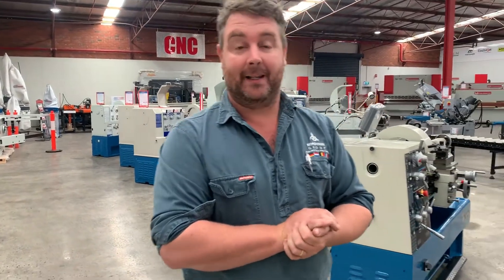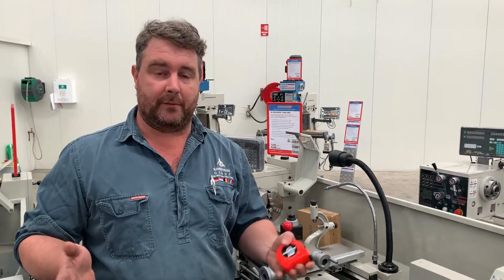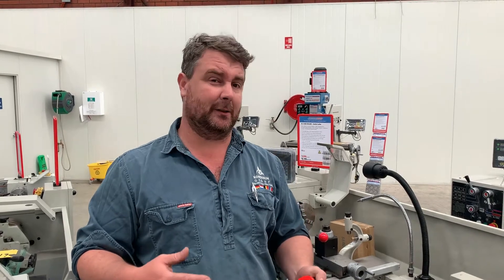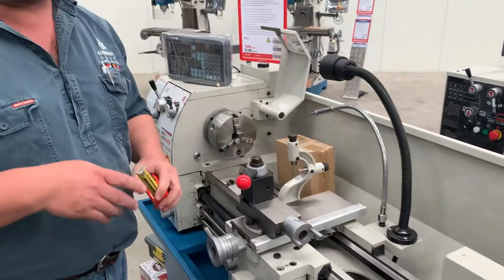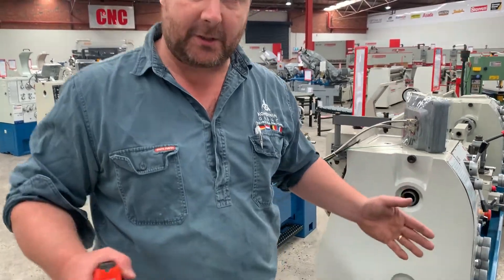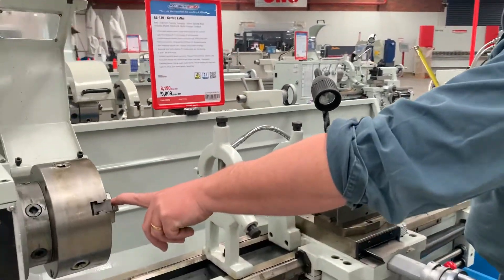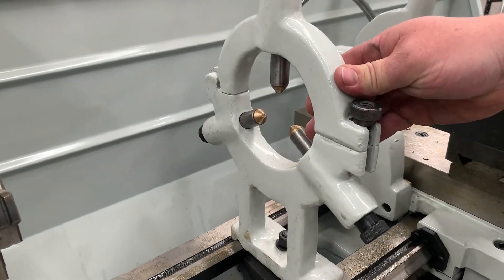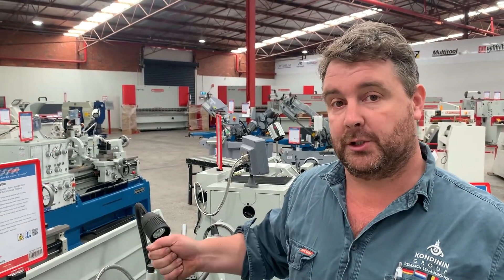Buying a metal lathe Part 1 of 3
Kondinin Group engineer, Josh Giumelli explains what to look for when buying a metal lathe in this part one of a three-part series.